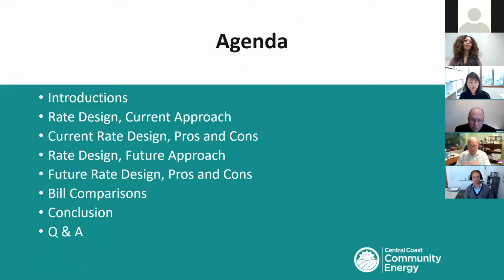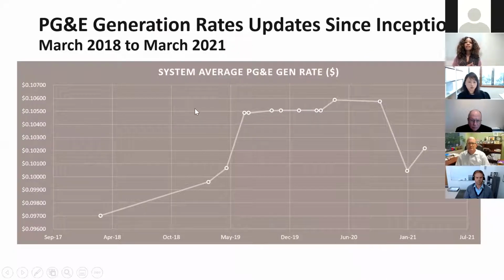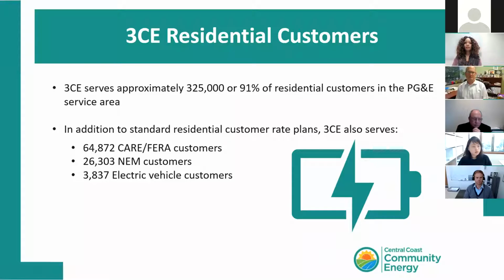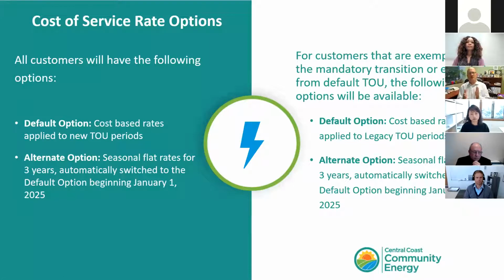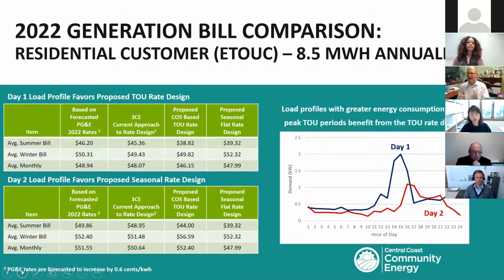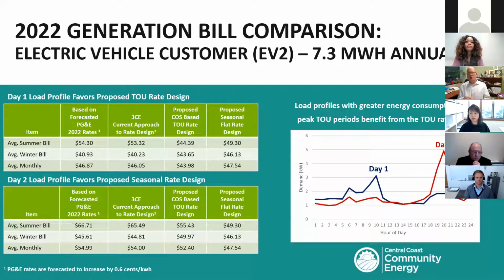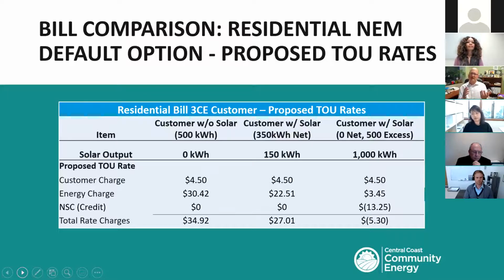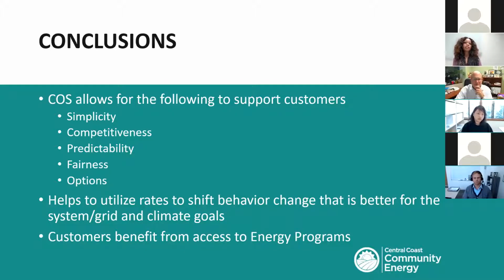Residential Cost of Service Webinar 4.27.21